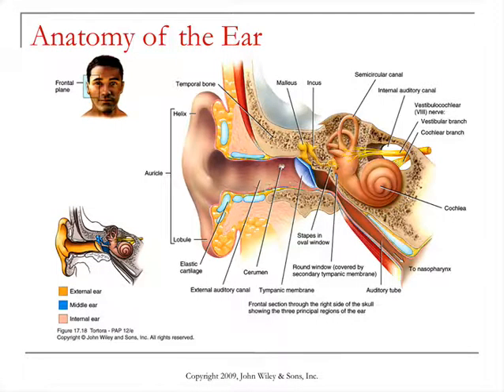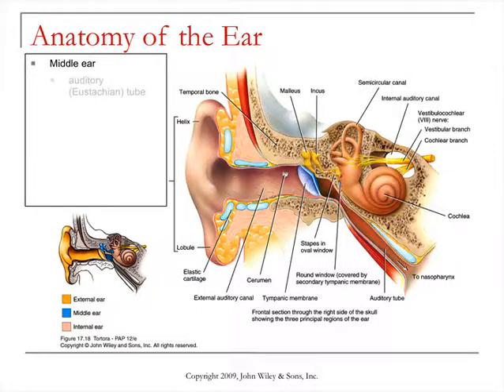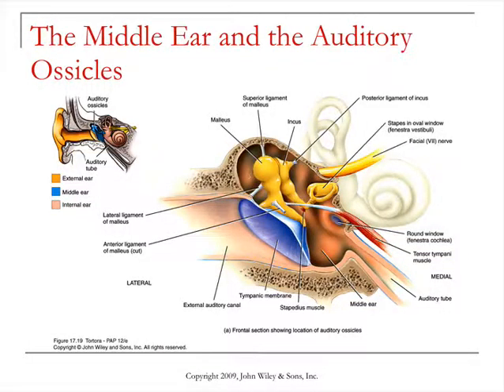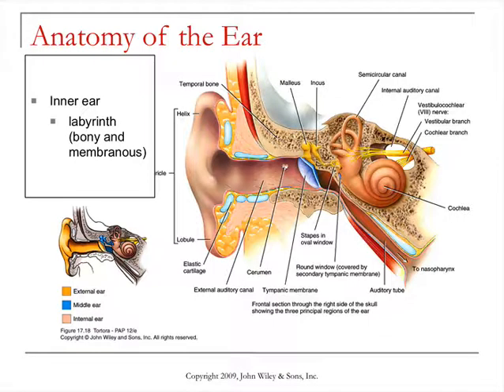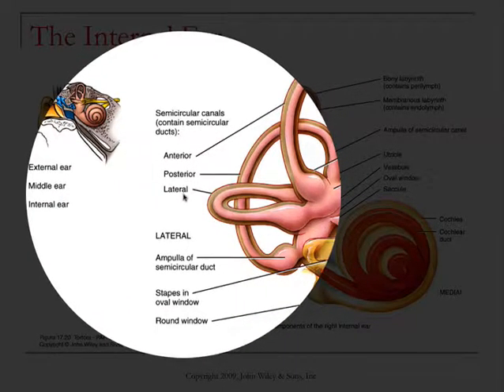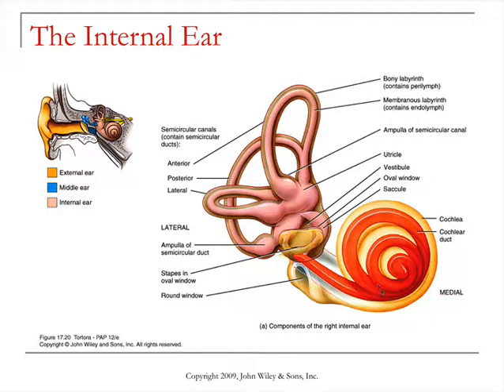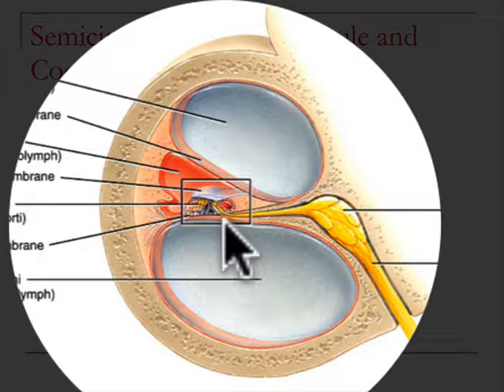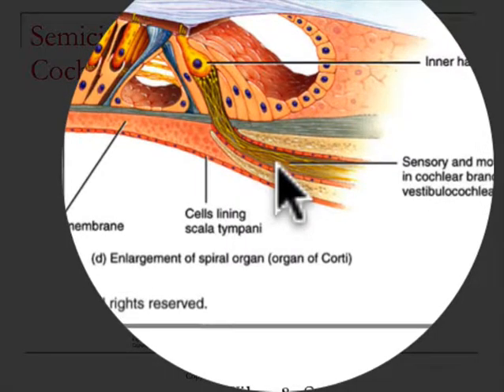17 09 EarAnatomy